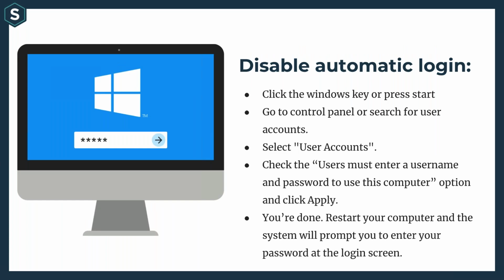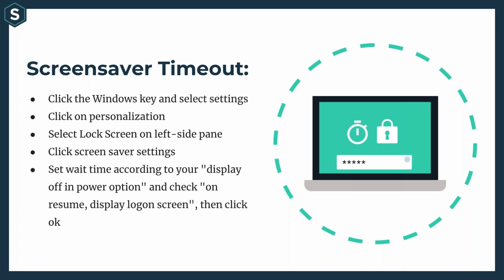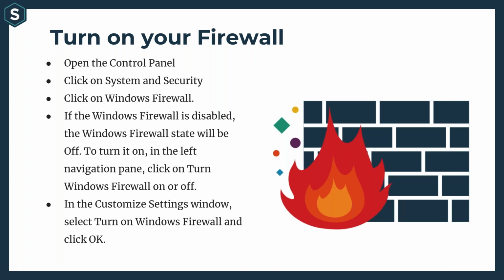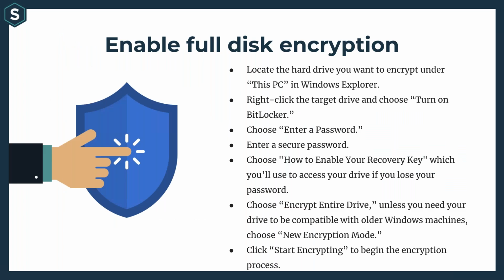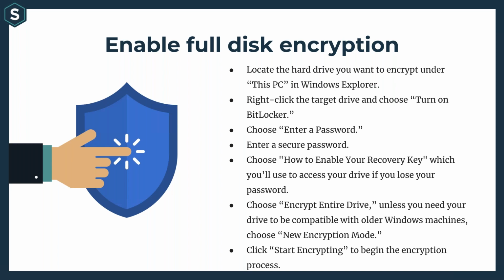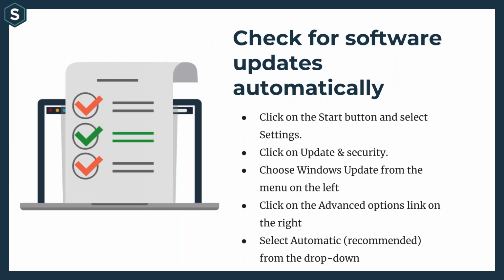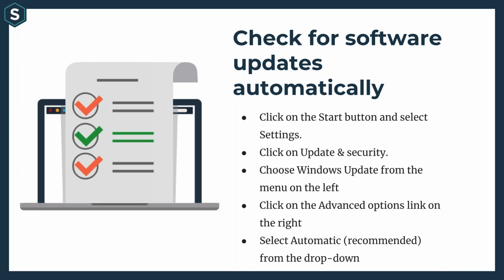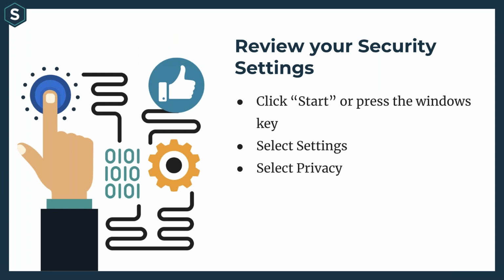How to Harden your Windows Laptop or PC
Hardening your computer is a great step in augmenting your security. It will make you device more secure and minimize the threat of data loss or hacking.

Today we are going to review some general best practices when it comes to hardening your Windows computer and review some settings changes that are quick and easy to make.

About Securicy
Securicy is an information security company headquartered in Sydney, Nova Scotia. Securicy helps SaaS businesses selling to enterprise customers implement and maintain information security programs.